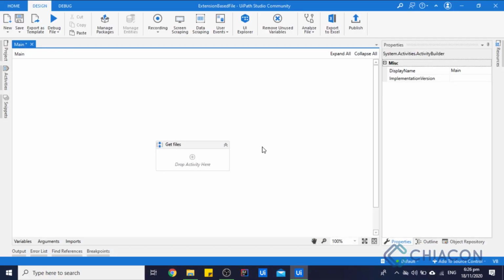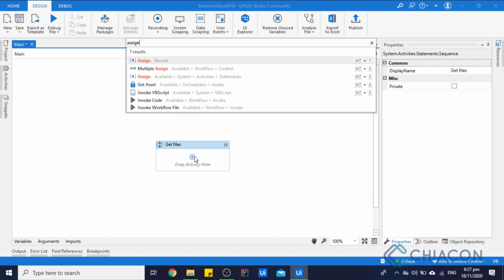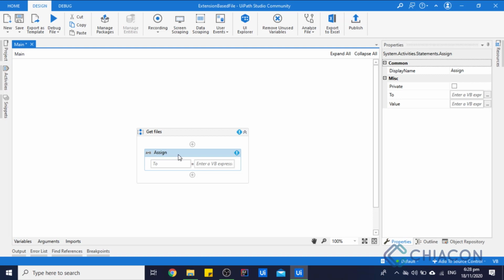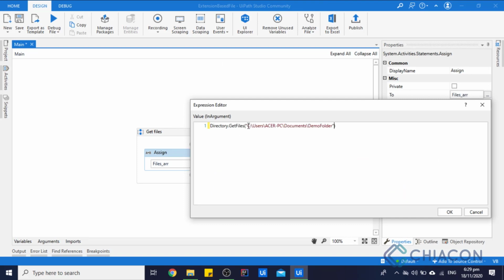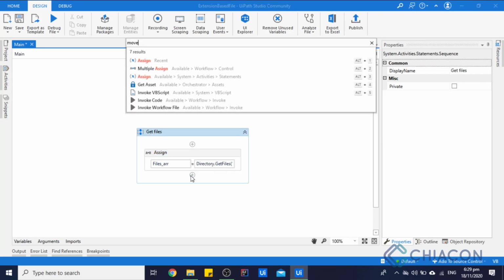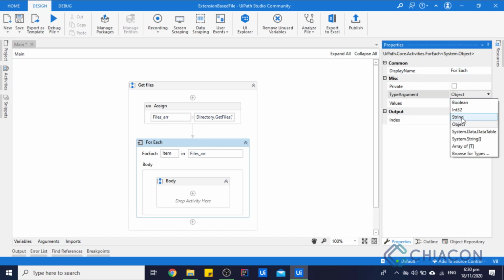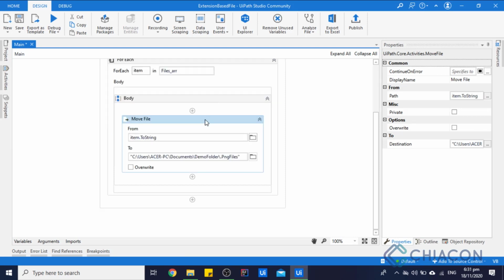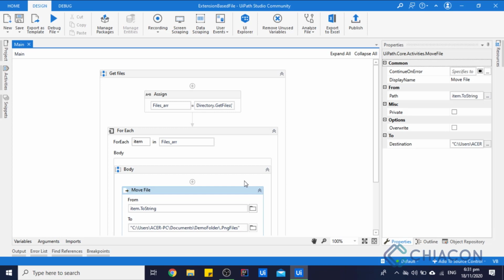Extension based file filter - using UiPath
Learn how to - Filter a specific type of file from 100s / 1000s of files. This sample BOT was developed using UiPath.